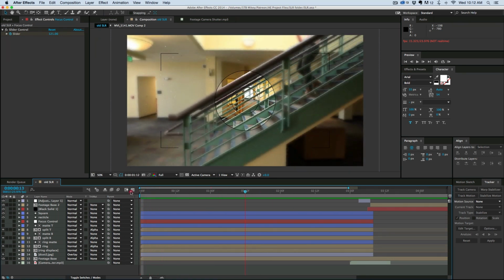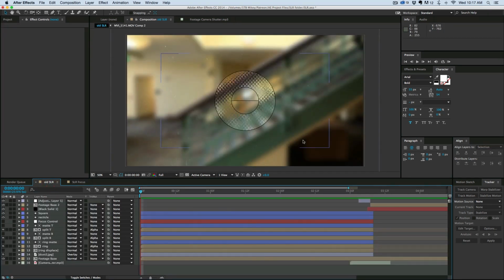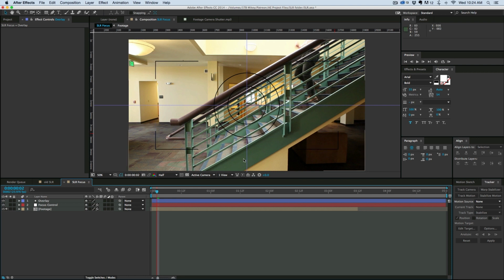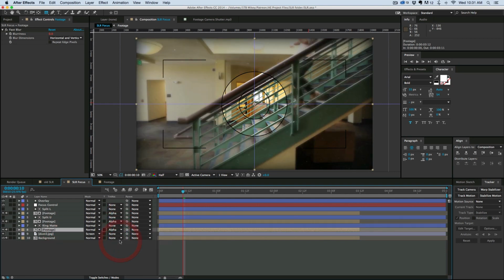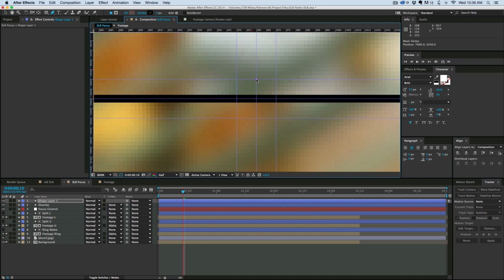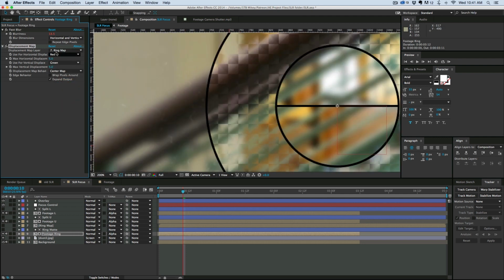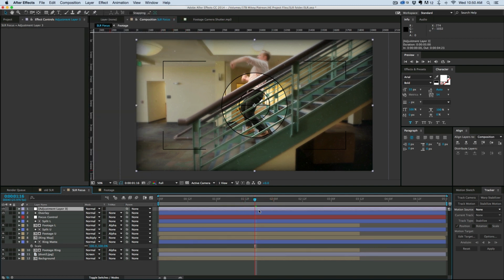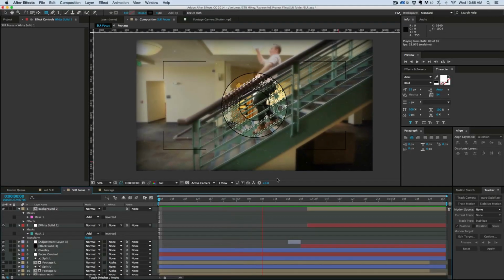SLR focus ring and Split Prism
This after effects tutorial is all about re-creating that old analog look of an SLR camera (you know, before they were called DSLR)  it has a split prism and a micro prism focus ring. and its all rigged up to a single slider.  looks pretty cool too.